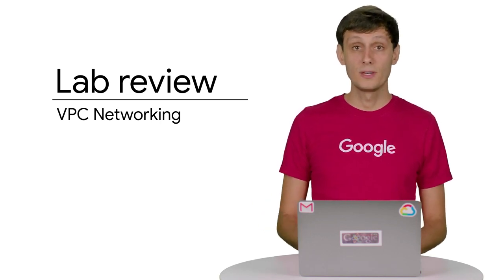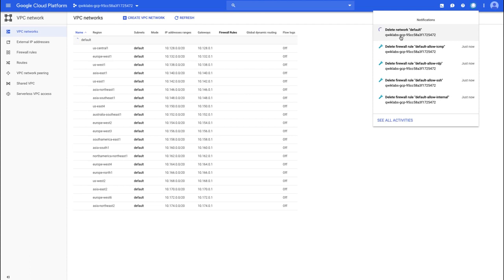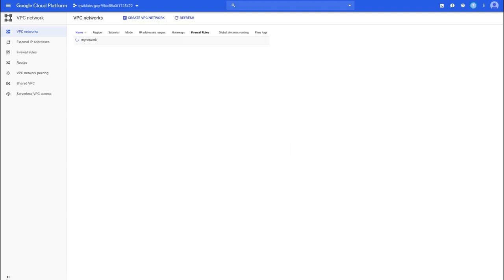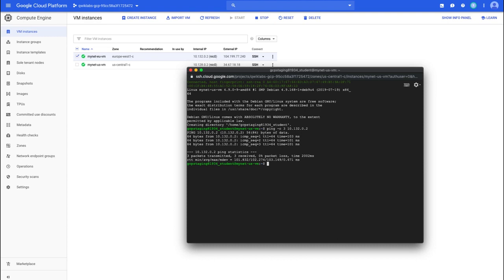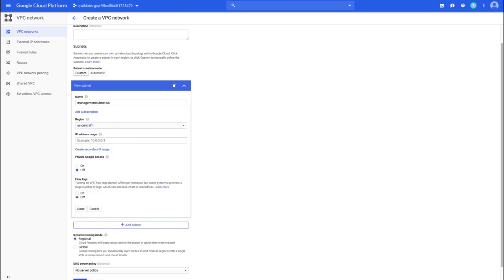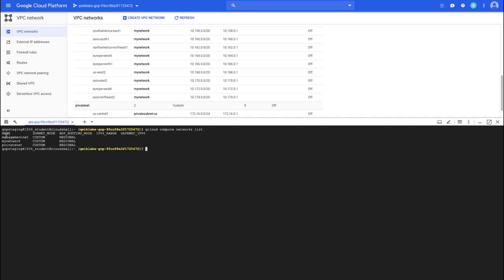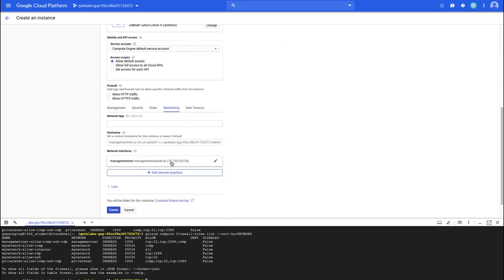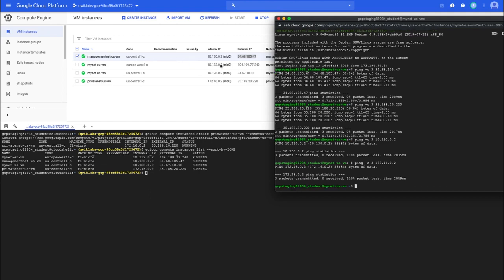2.13 Lab Review VPC Networking | Virtual Networks | Essentials Google Cloud Infrastructure: Foundati